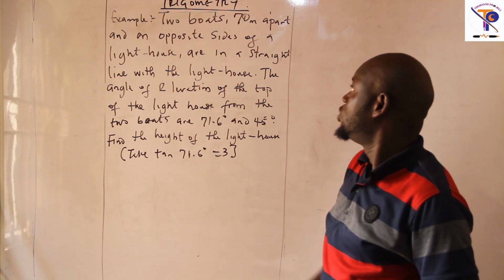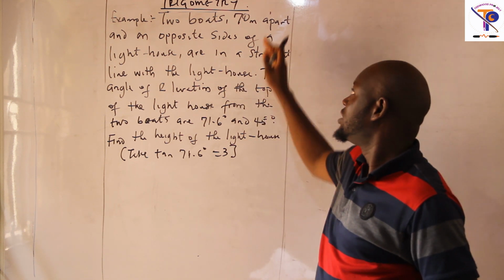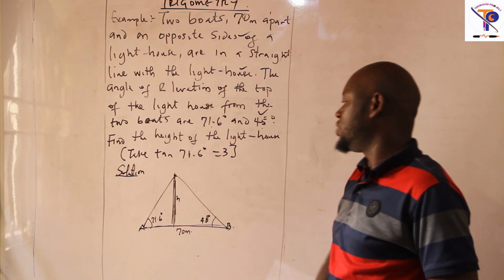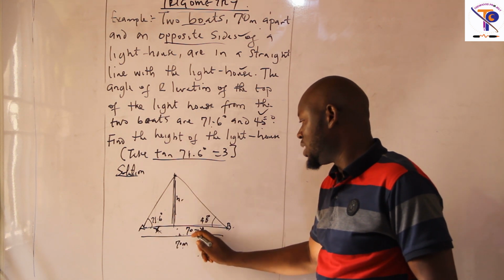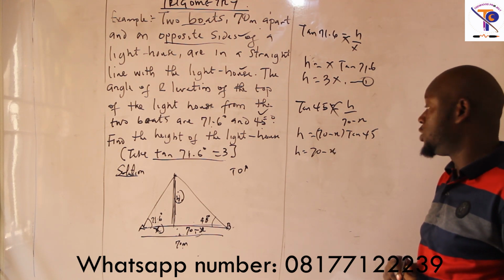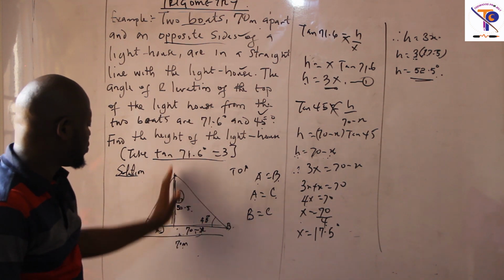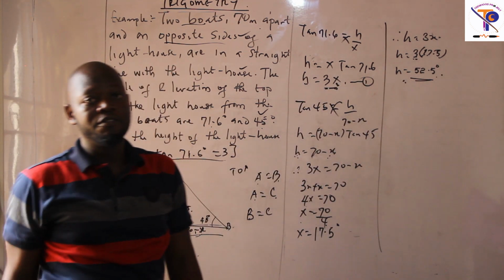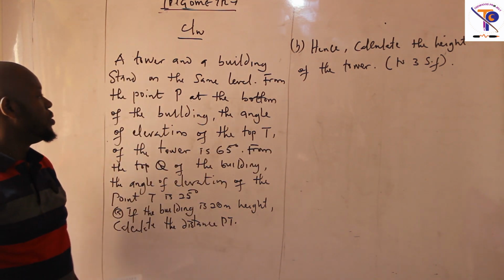TRIGONOMETRY 4 WORD PROBLEM ON SOHCAHTOA CONTD WASSCE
WASSCE PAST QUESTION ON SOHCAHTOA